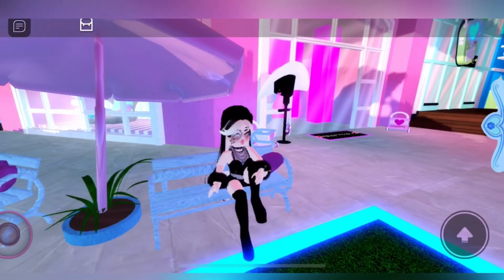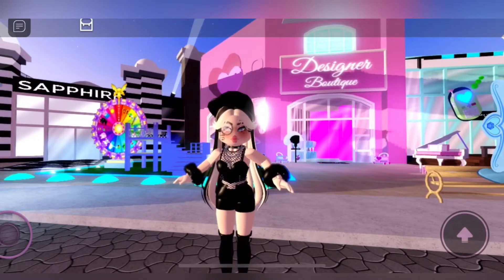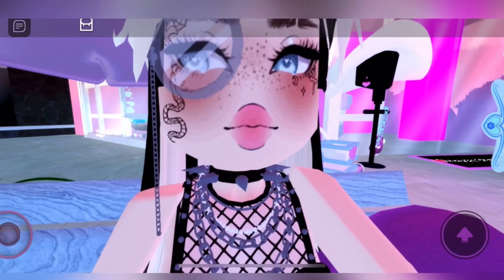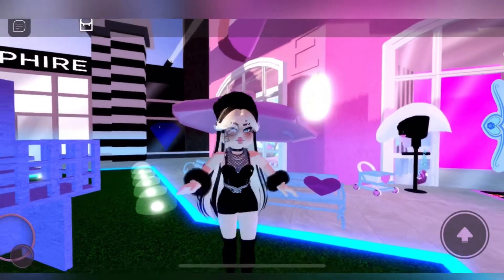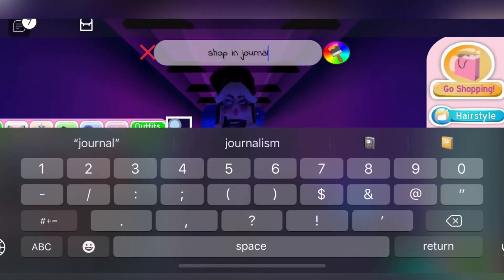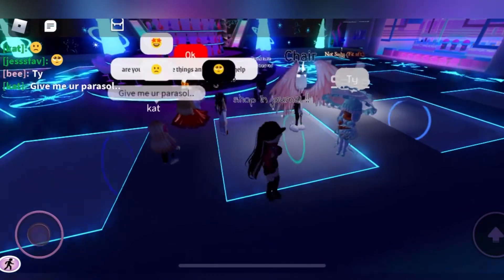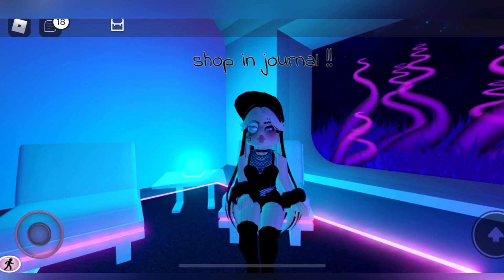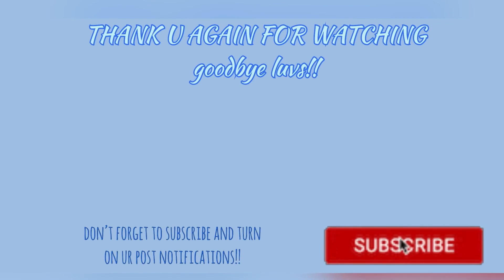|| tips on how to get diamonds in royal high.! ||